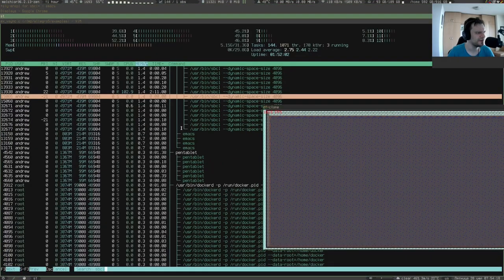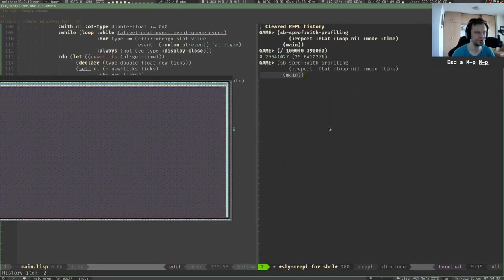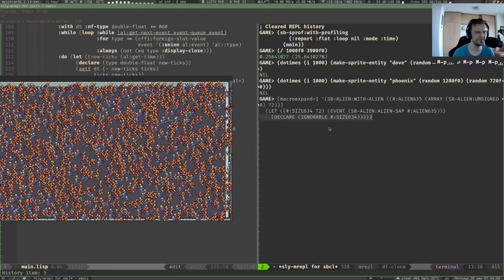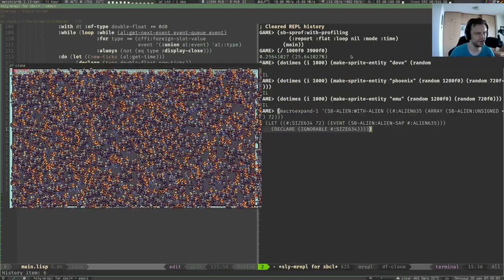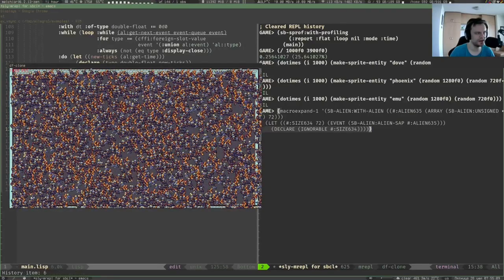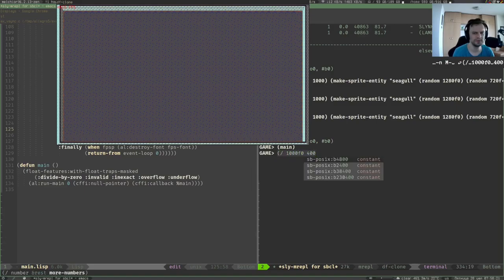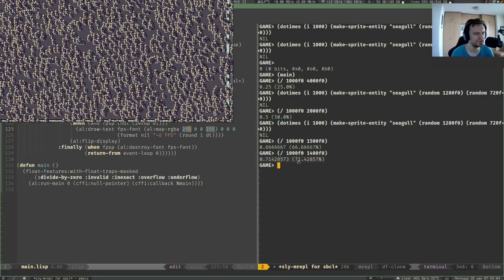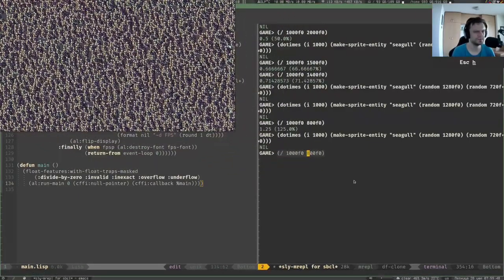Benchmarking cl-fast-ecs performance